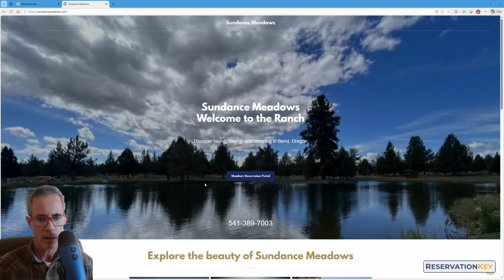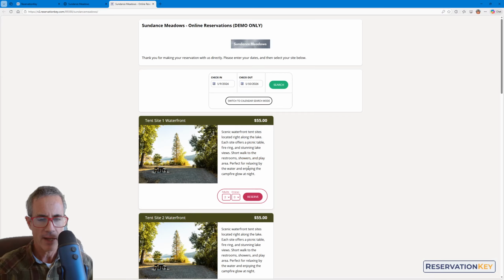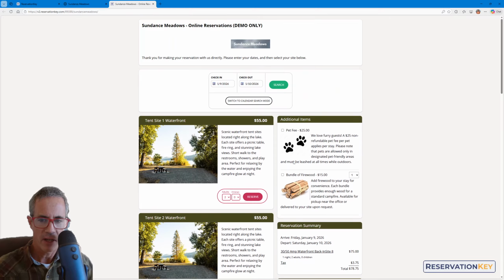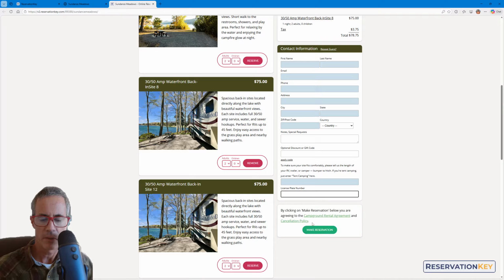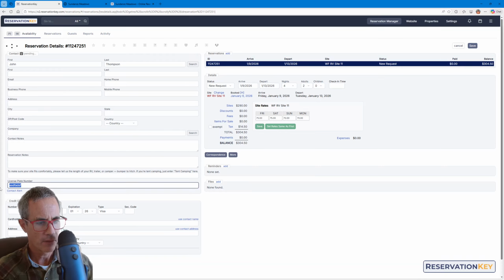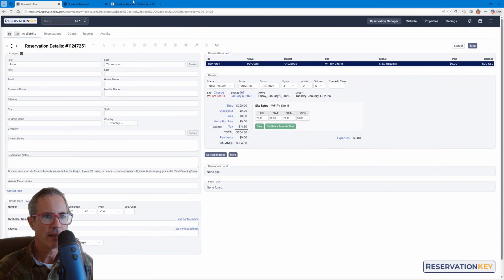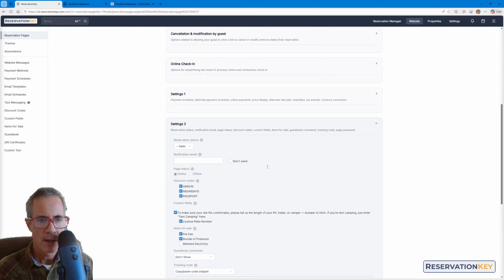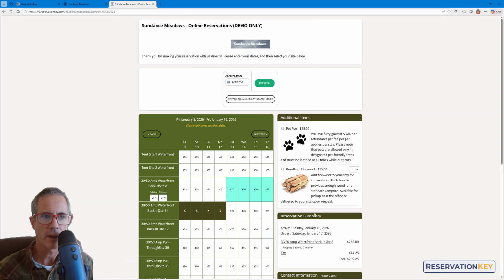How to password protect a ReservationKey booking page to create members only access.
In this video, I demonstrate a simple way to add members-only access to a ReservationKey online booking page using client-side JavaScript.

This approach adds a password prompt overlay to the booking page, preventing non-members from making reservations unless they know the access code. When the correct code is entered, the overlay fades away and the booking page is revealed. Incorrect attempts provide immediate visual feedback.

This method is designed for association-based, private, or invite-only bookings where the goal is to prevent casual or accidental access — not to provide high-security authentication. It’s a lightweight, practical solution that can be implemented using ReservationKey’s custom code field, without requiring backend changes or user accounts.

Key use cases:

Members-only associations

Private retreats or clubs

Invite-only events

Restricted booking links shared with a known audience

This is a common and effective pattern when the threat model is casual misuse rather than determined abuse.